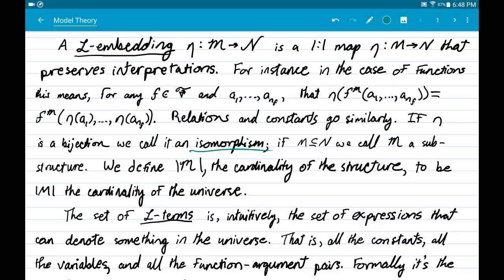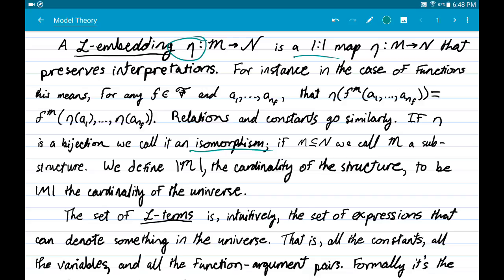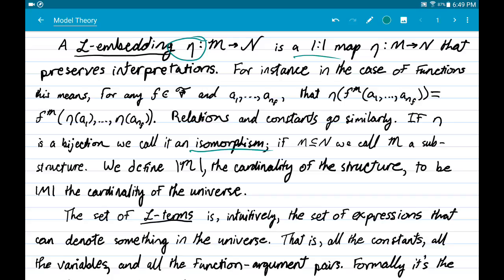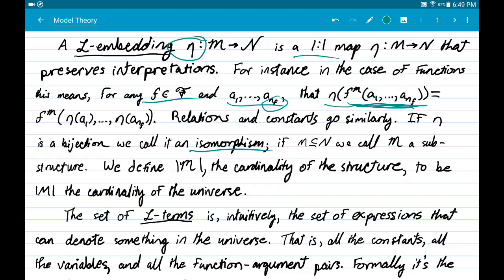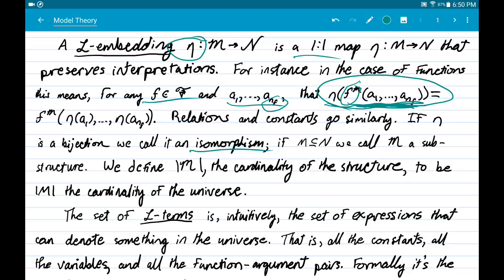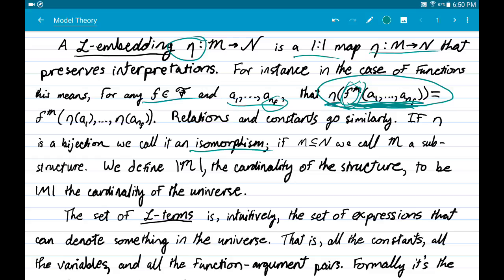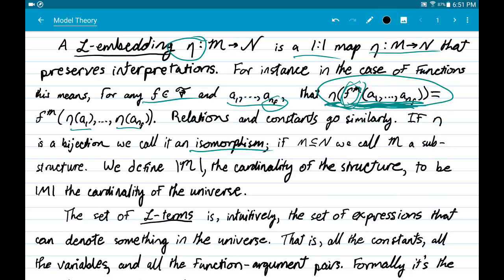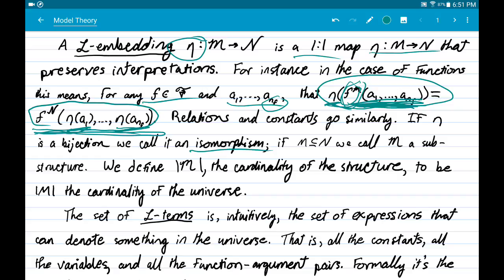03 Embeddings, isomorphisms, extensions.